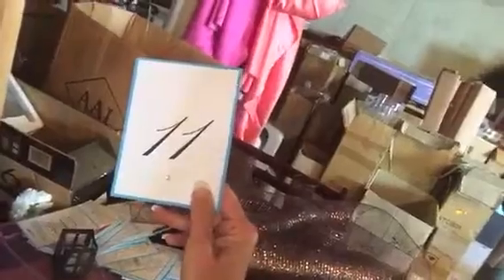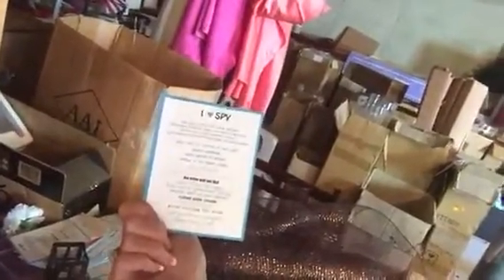DIY Planner Tip#3: the easy add on's that make you $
If you don't ask you won't know. Come along with me as I show you my INVENTORY and my messy basement. No, I don't have a fancy warehouse.